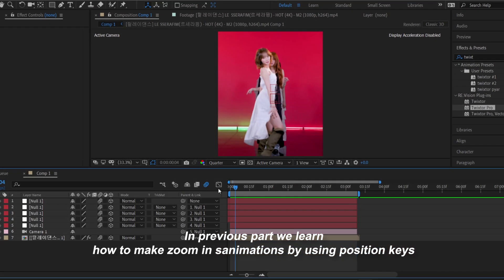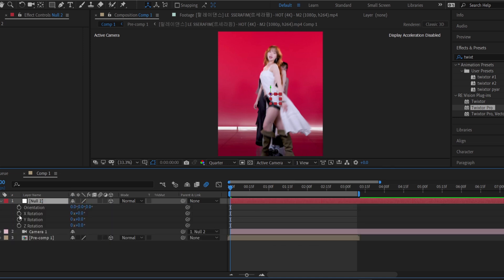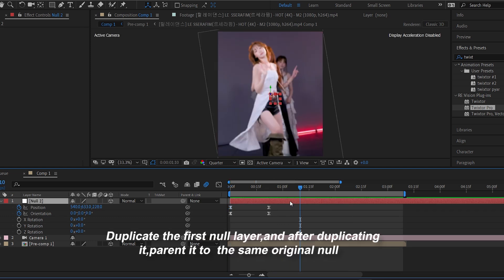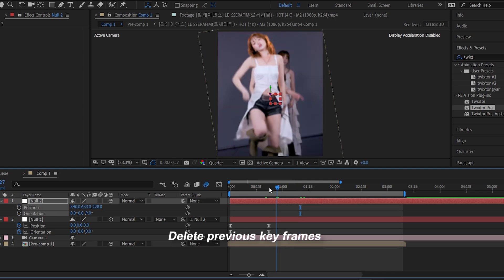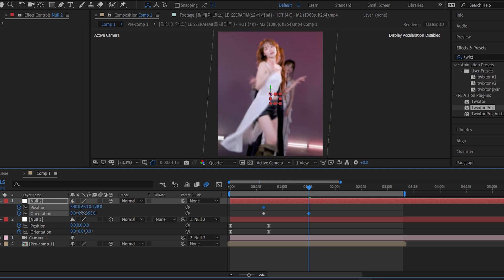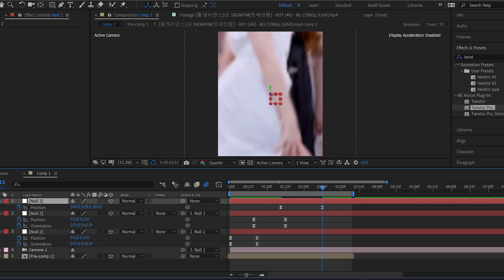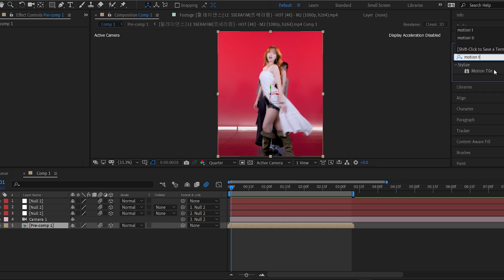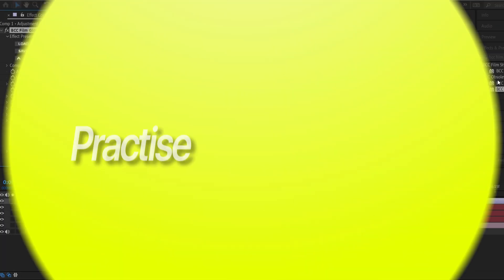Velocity Edit – Part 2 | Advanced Motion Tricks 🎯 | After Effects Breakdown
This is Part 2 of our Velocity Edit series! 🔥
Take your edits to the next level with advanced motion techniques and smoother velocity transitions in After Effects. Perfect for reels, shorts, or cinematic sequences.

⚡ Missed Part 1? Check it out first!
💡 Want the project file or a step-by-step breakdown? Drop it in the comments!